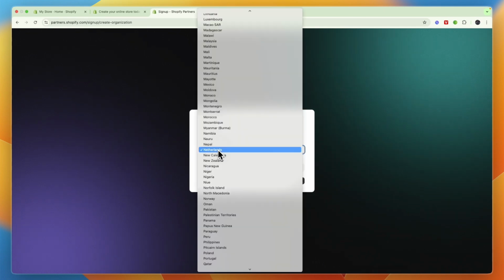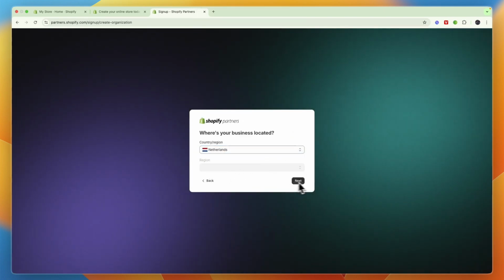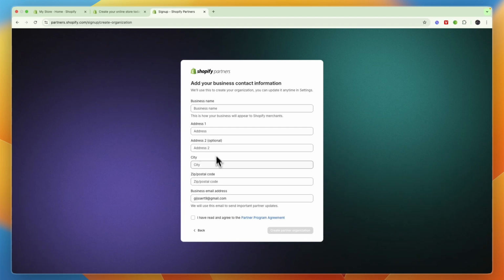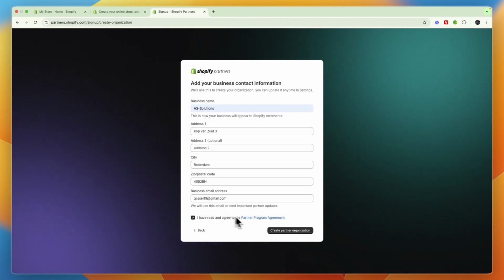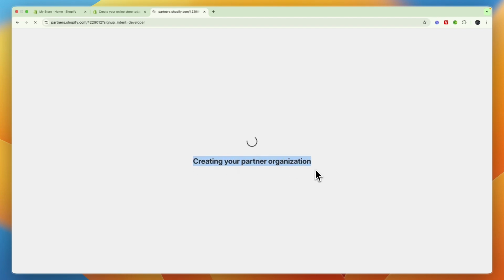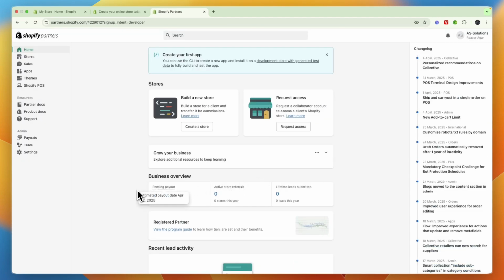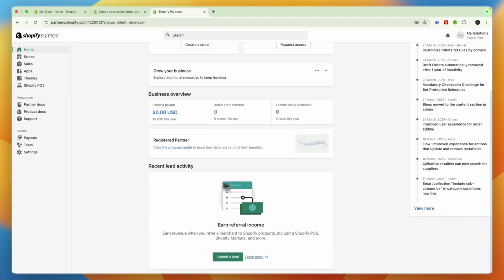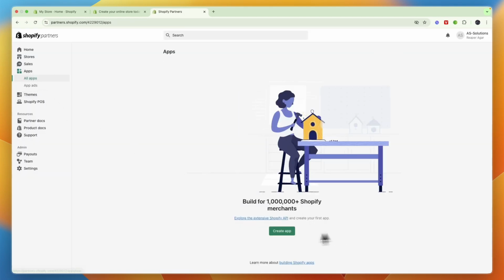How To Create Shopify Partner Account - Step by Step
In this video I'll show you How To Create Shopify Partner Account.